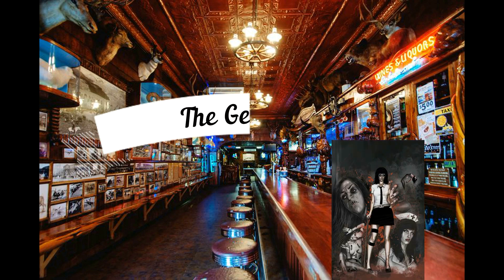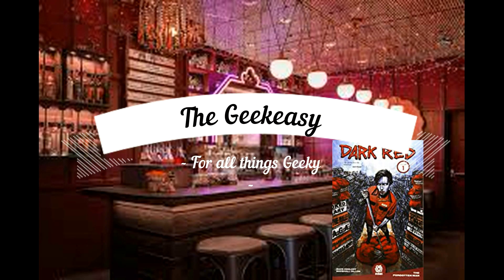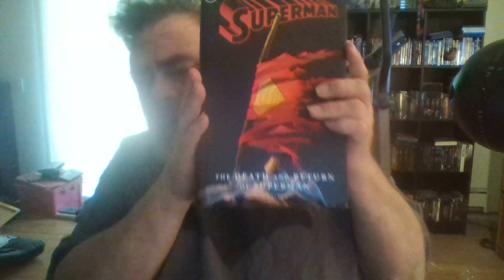Review of The Death and Return od Superman omnibus